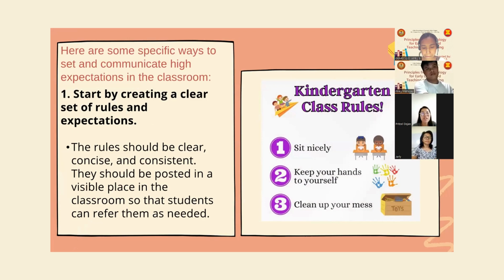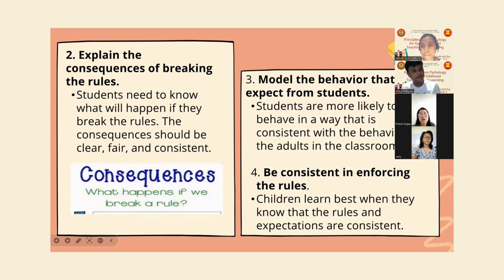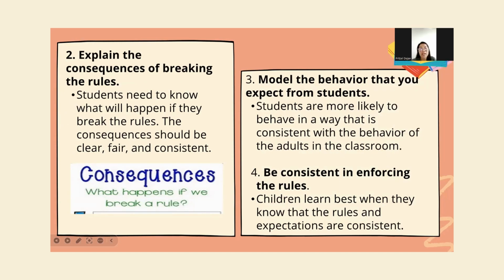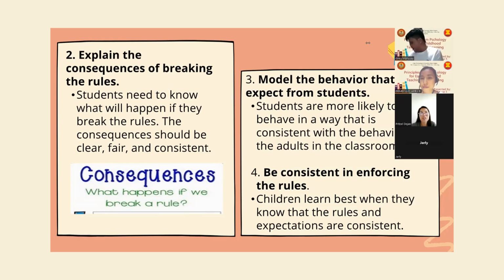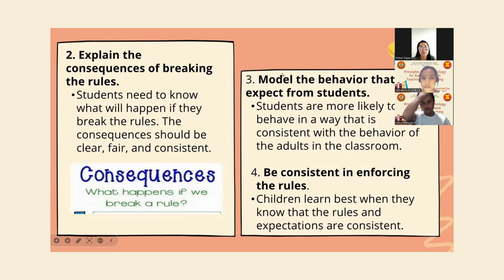Dejan, Pritzel Group 5 ECE 603 Section 1 Video Reporting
This is for school projects only.